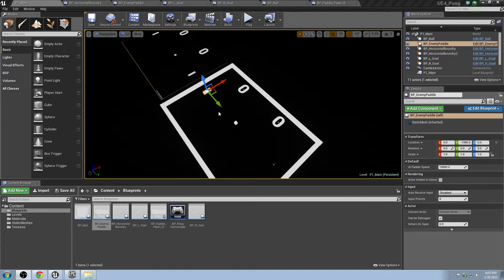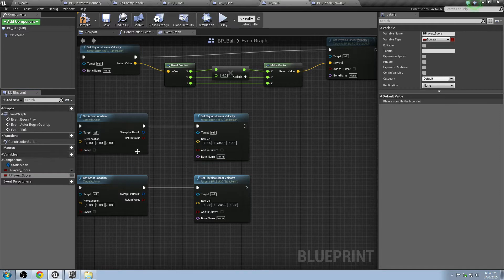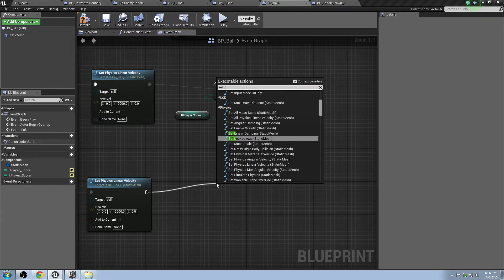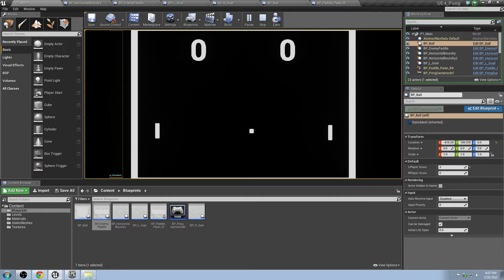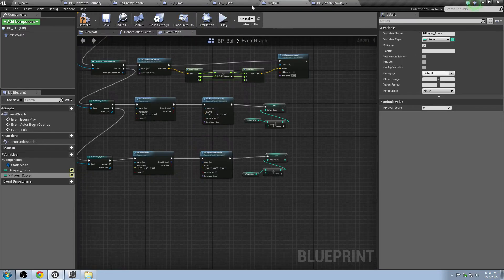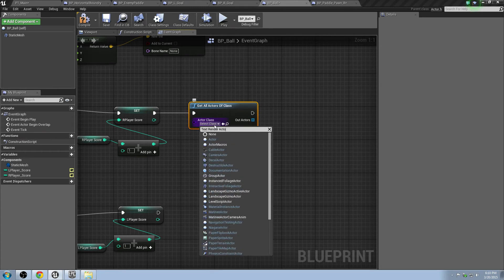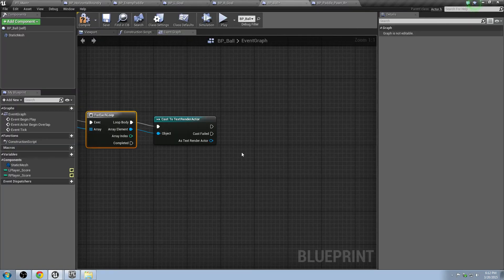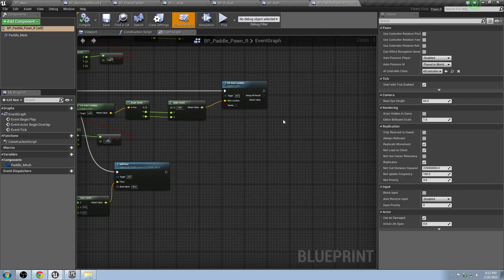How to Make Pong In UE4 | Part 9 | Scoring System